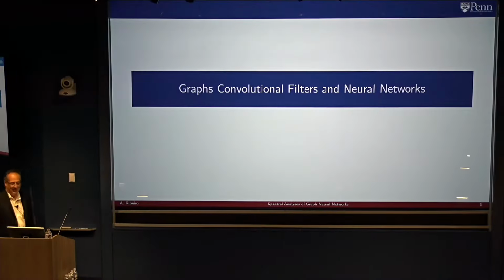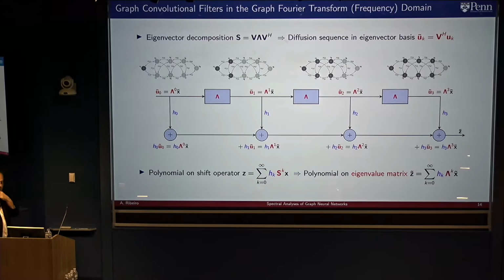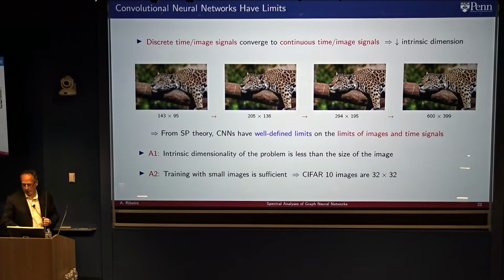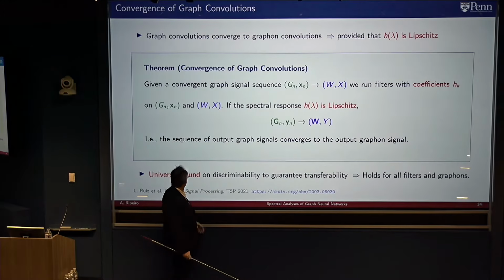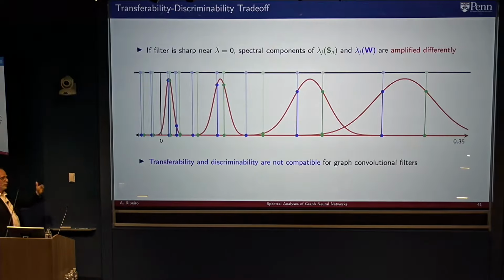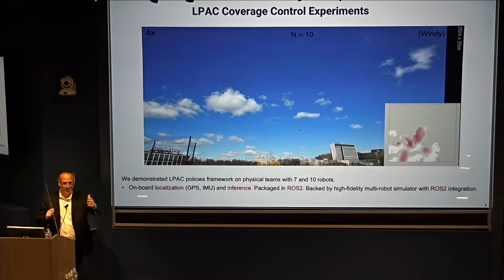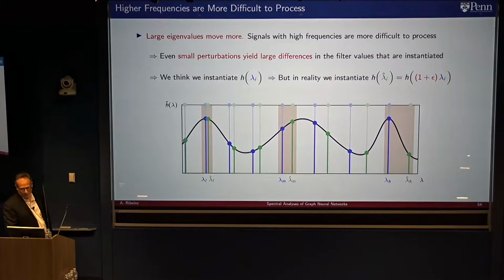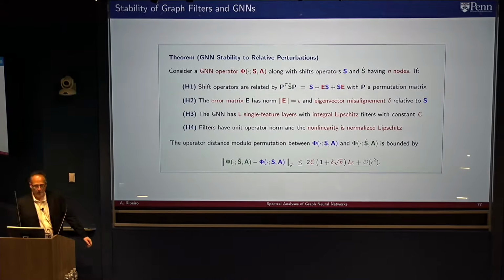Alejandro Ribeiro — Spectral Analyses of Graph Neural Networks (Sept. 26, 2025)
2025 Mathematical and Scientific Foundations of Deep Learning Annual Meeting